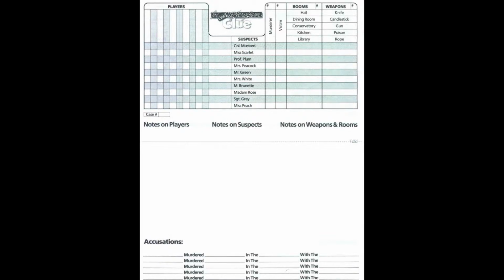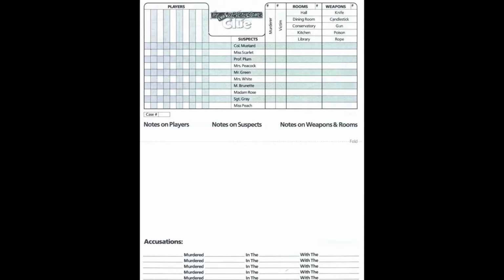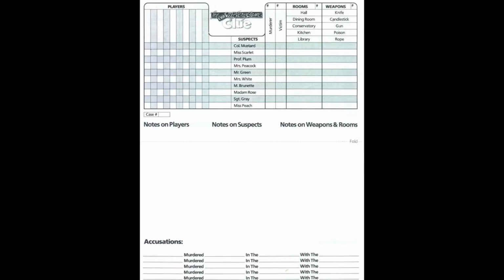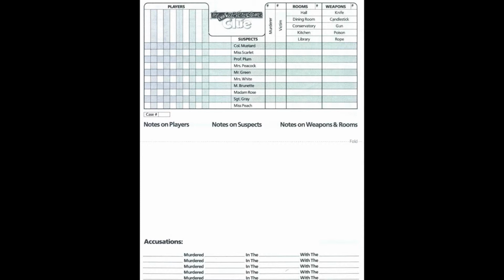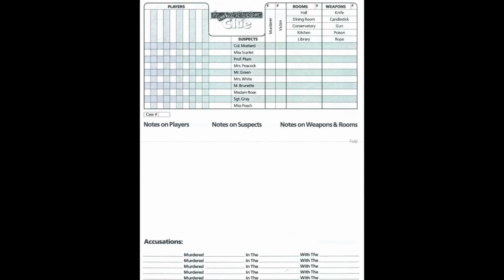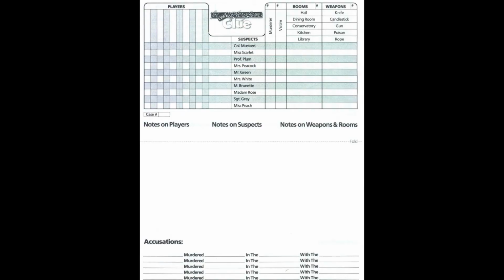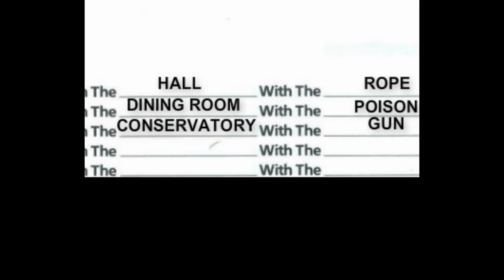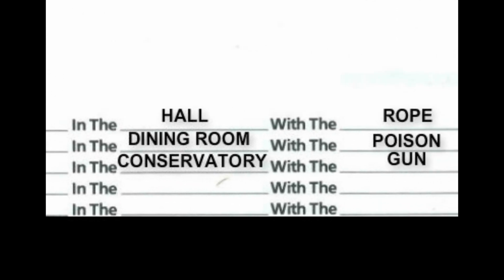Clue Game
Our own Clue Game.